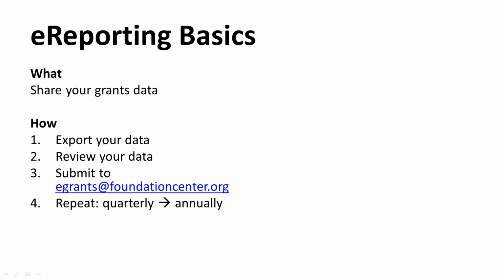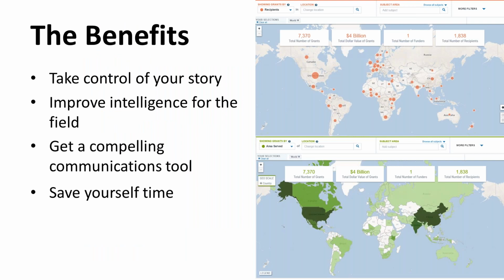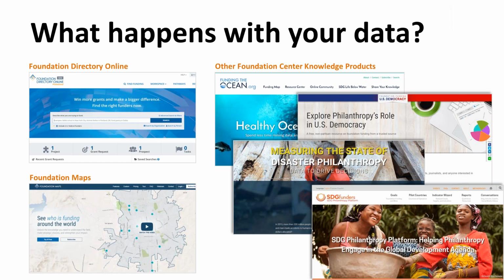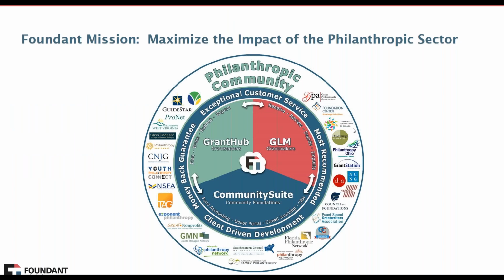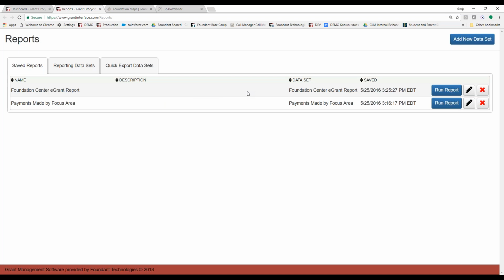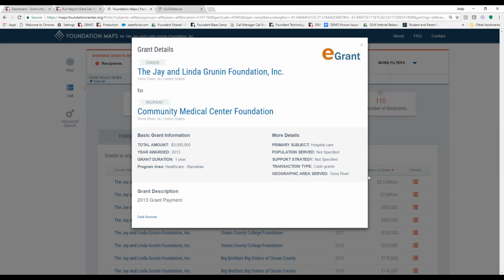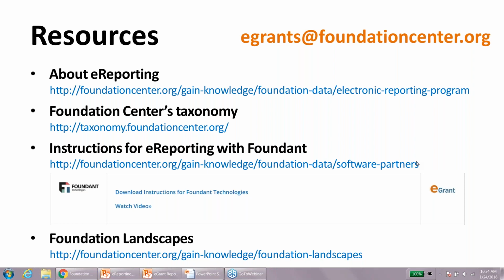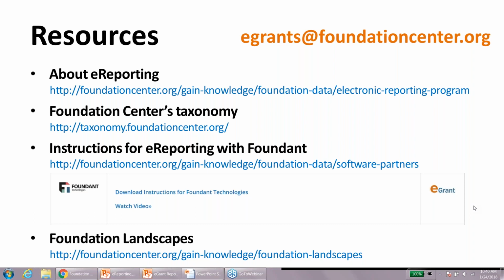Sharing Data Made Easy: eReporting with Foundant (1/24/18)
Foundation Center’s eReporting program allows funders to quickly and easily share their grants data for the benefit of the field. The program is part of our larger efforts to ensure that the social sector has the information and knowledge it needs to make informed decisions and maximize impact. To make eReporting as easy as possible we’ve established partnerships with grants management software providers, who enable you to share your grants data with just a few clicks. In this webinar, Kelly Fliller, Director of Communications at the Jay and Linda Grunin Foundation, talks about why her organization participates in the eReporting program, how the foundation approaches sharing its grants data, and the benefits it sees from doing so. The webinar also features a practical demo of how to eReport using Foundant for Grantmakers. Foundant's mission is to help maximize the impact of the philanthropic community. for more helpful resources.